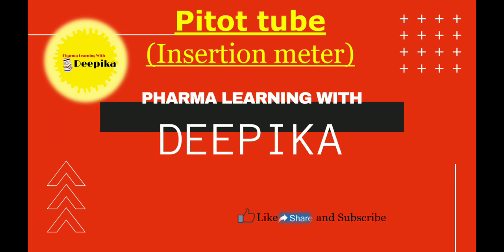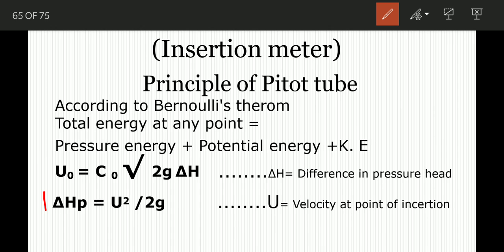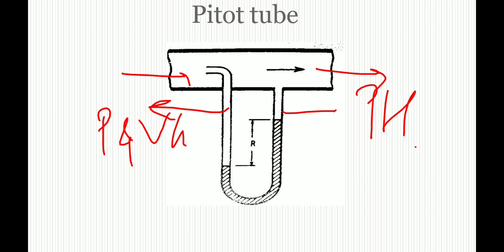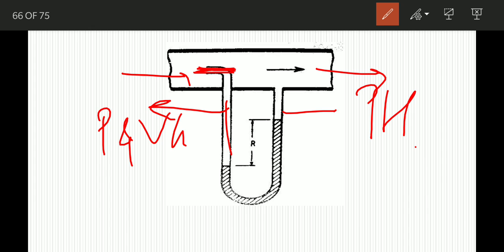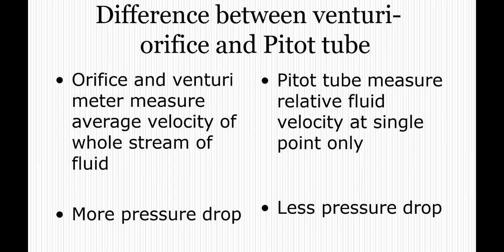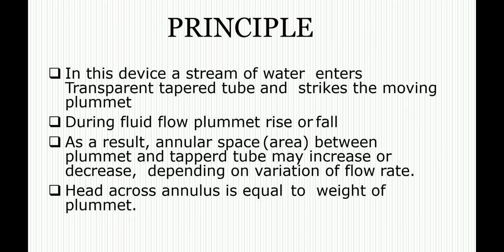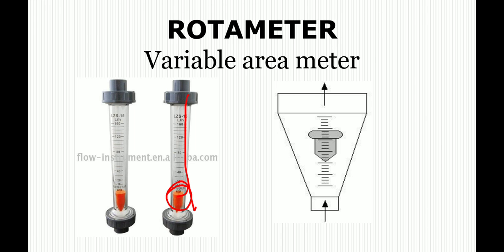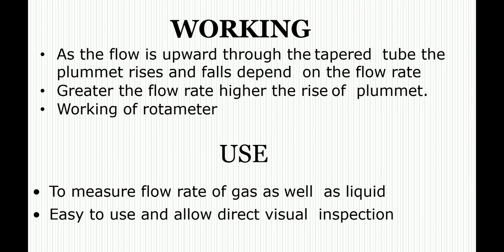Measurement of the rate of flow of fluid-Part II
Hello Guys

In this video lecture I have covered the topic Measurement of rate of flow of fluids: Methods used to determine the rate of flow of fluids, Orifice meter, Venturi meter, pitot tube, Rotameter, Direct weighing method, displacement meter etc.